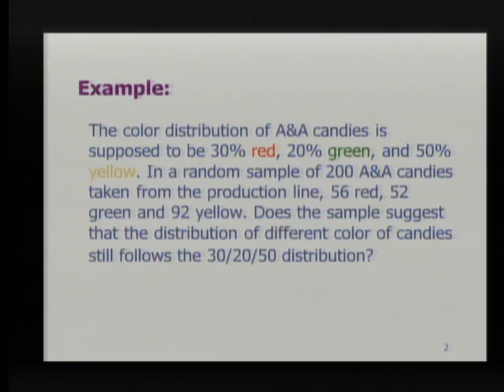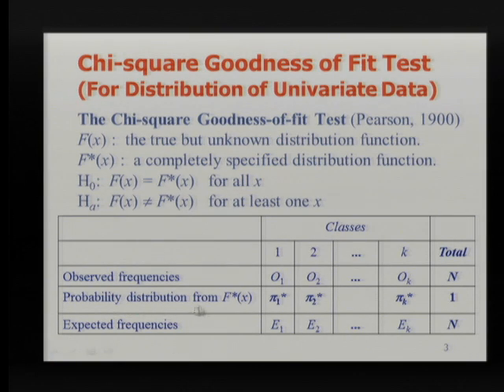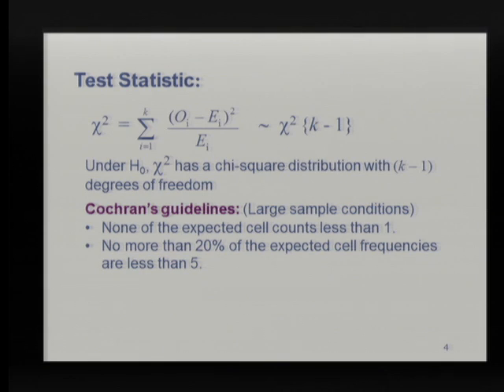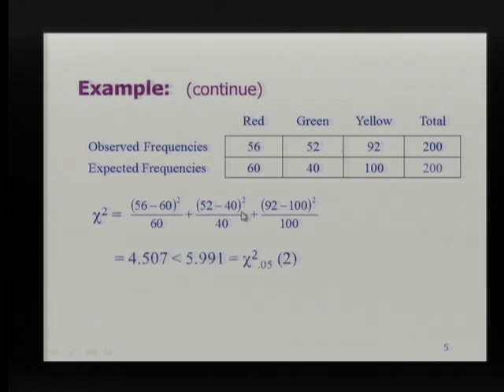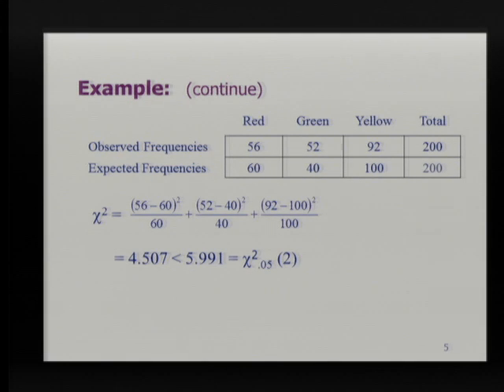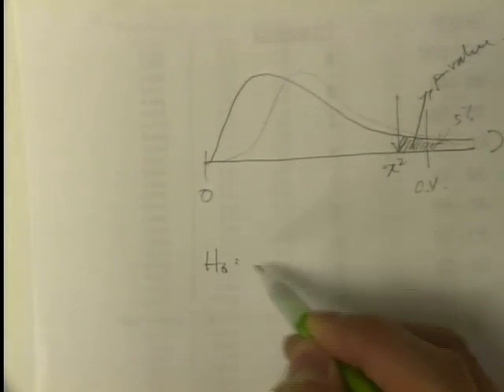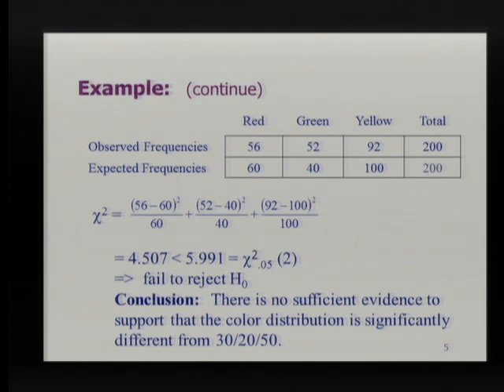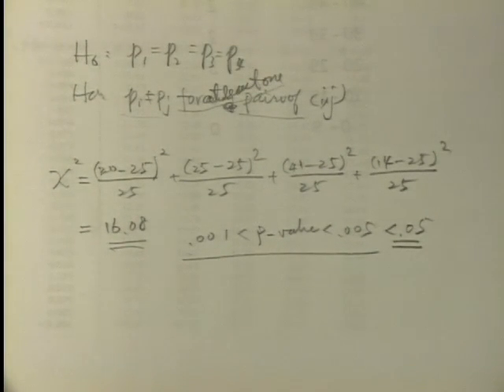Goodness of Fit Test (3700)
This video is about Goodness of Fit test that can be used to test the distribution of a categorical variable.